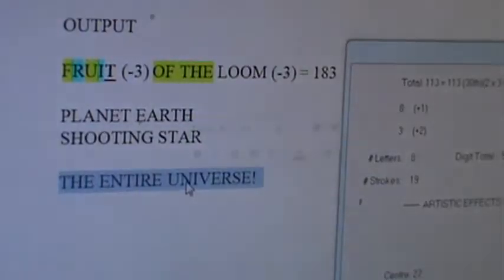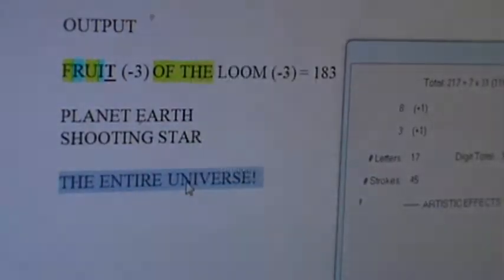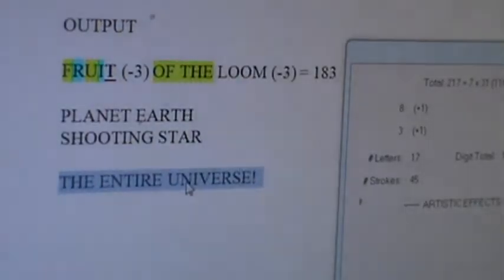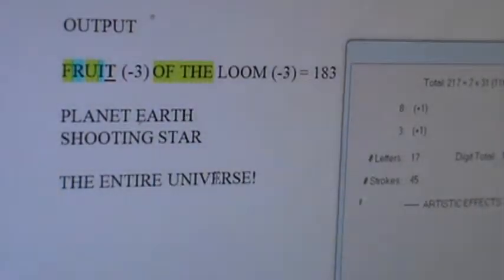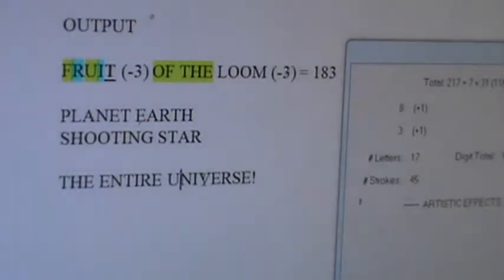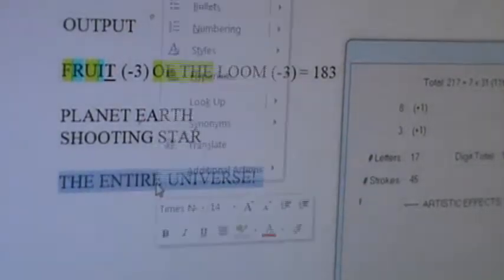M2U04620, SHOOTING STAR SOLVED!